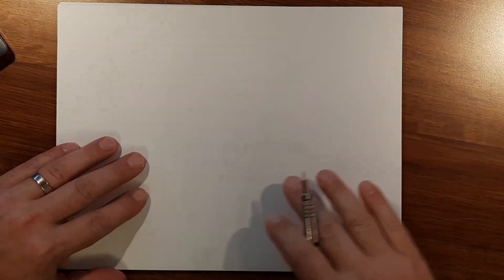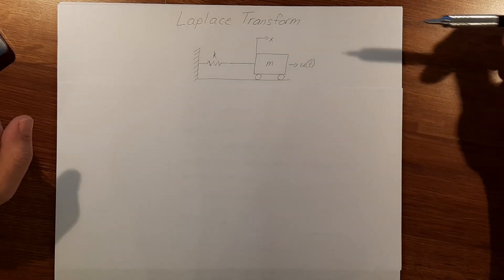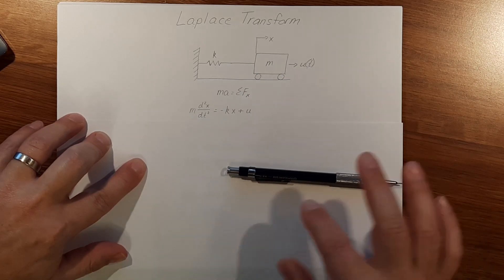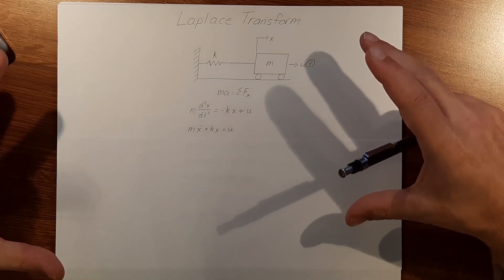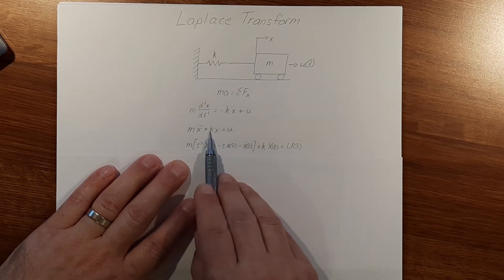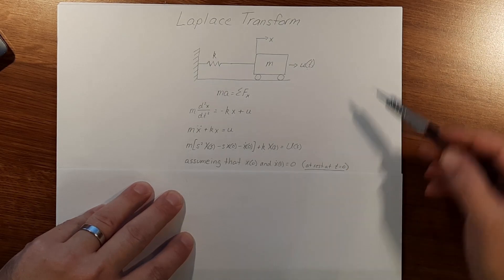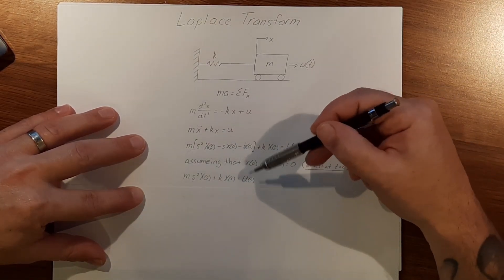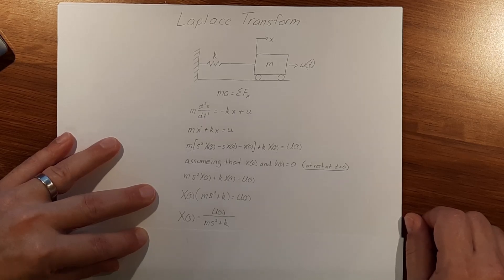The Laplace Transform for Dynamic System Mathematical Models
The Laplace Transform. What is a Laplace Transform and why is it used in Engineering and dynamic systems? In this video I will explain why is is important to apply the Laplace transform to differential equations when modeling dynamic systems. We will work through a simple mechanical system by writing a mathematical model in the form of a differential equation then finding the Laplace transform for that dynamic system.

Dynamic Systems make the world hop!

Change my mind!